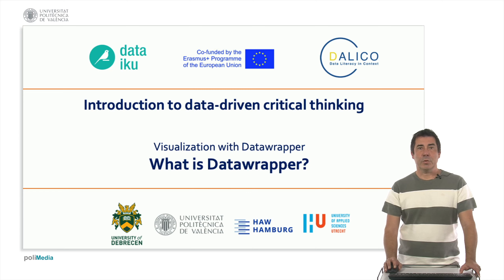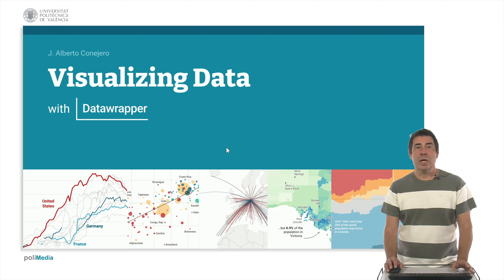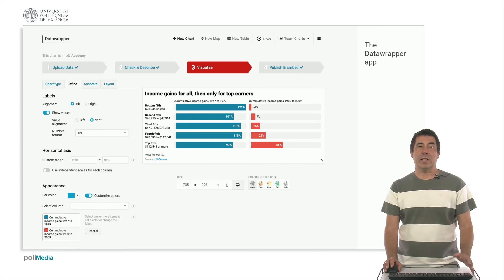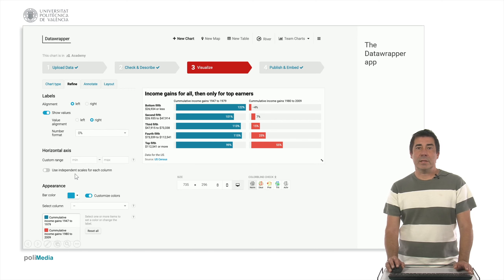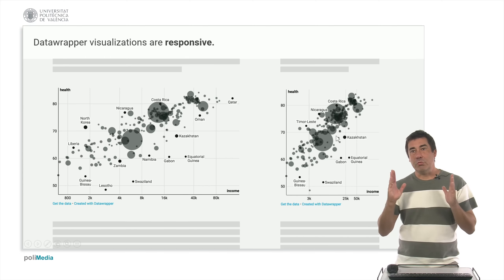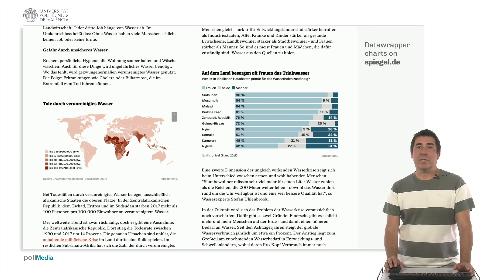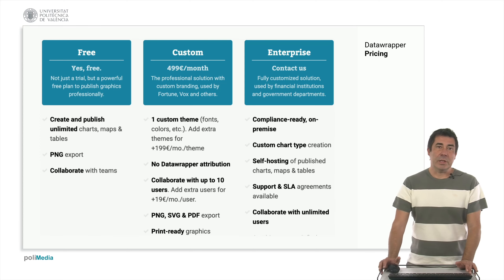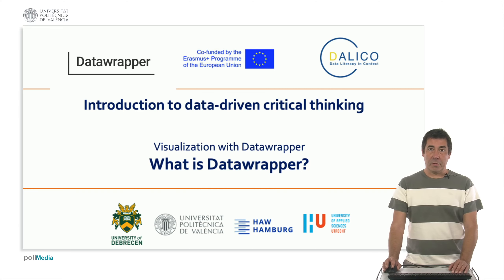What is Datawrapper? | 1/4 | UPV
Título: What is Datawrapper?

Descripción: We present a brief introduction about the use of datawrapper as a visualization tool for data literacy.

Descripción automática: In this video, the presenter introduces a series on visualization, emphasizing its significance in enhancing data literacy through both comprehension and presentation of data. The presenter highlights the importance of creating visuals that are both easy to understand and aesthetically pleasing to effectively communicate a story.

The tool in focus is DataWrapper, lauded for its simplicity and the variety of graphs it can produce. The series promises to cover DataWrapper's capabilities and usage, including content for workshops and courses.

The presenter outlines a four-step process for using DataWrapper: uploading data (from various file formats), checking and describing data (with options for correction), visualizing data through a selection of styles and formats, and finally, publishing or embedding results on different platforms.

A key feature of DataWrapper mentioned is its responsive design, ensuring that visuals are adaptable to various devices and screen sizes. The video illustrates how the tool accommodates different scales and formats for optimal viewing.

DataWrapper is presented as a powerful, free option for creating data visualizations with collaborative features, used by major publications like The New York Times and Der Spiegel. While the free version is robust, there is a paid option for companies and enterprises seeking to customize themes and styles.

The video concludes with an affirmation of DataWrapper's utility and a teaser for upcoming content about creating specific types of visualizations such as charts and plots.

Autor/a: Conejero Casares José Alberto